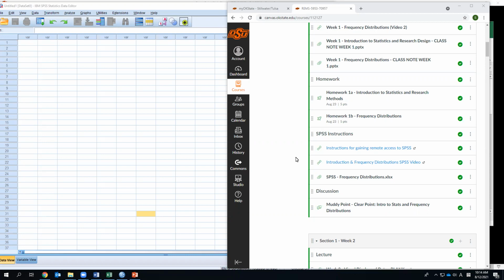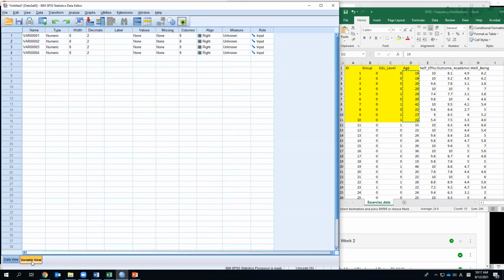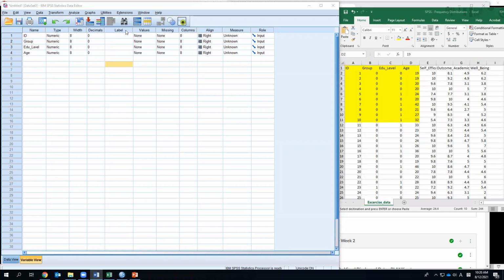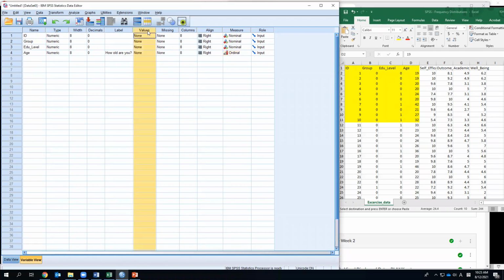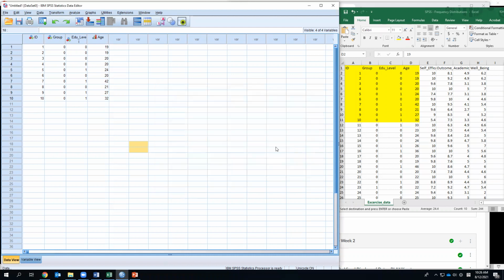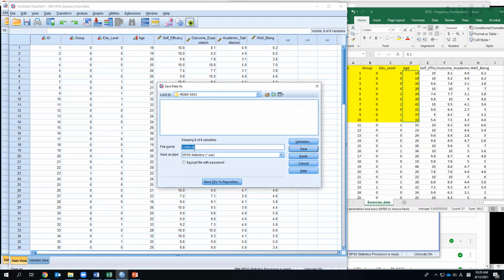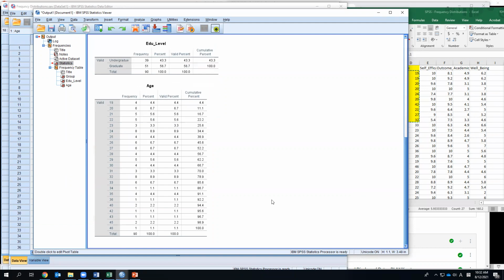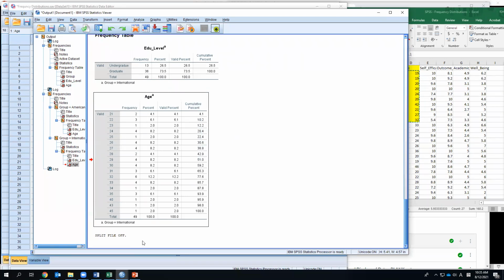SPSS - Introduction and Frequency Table